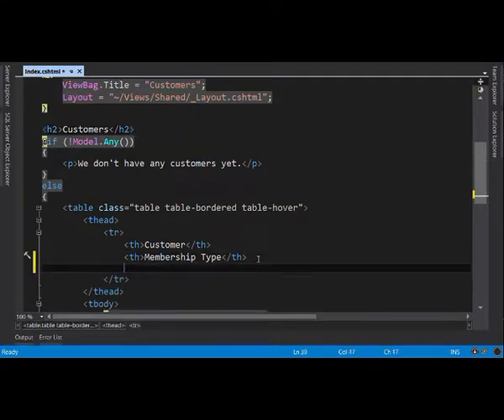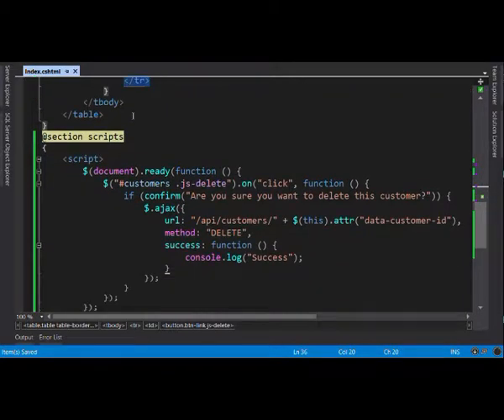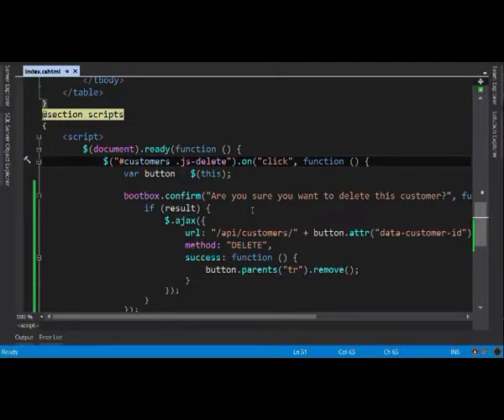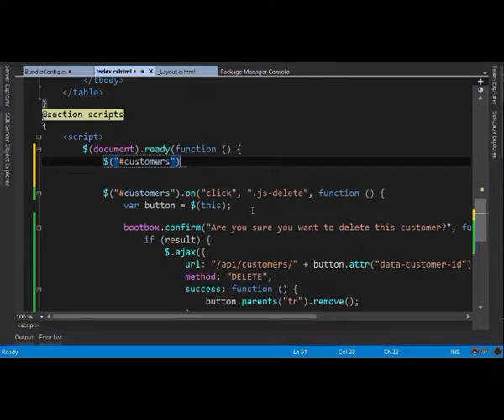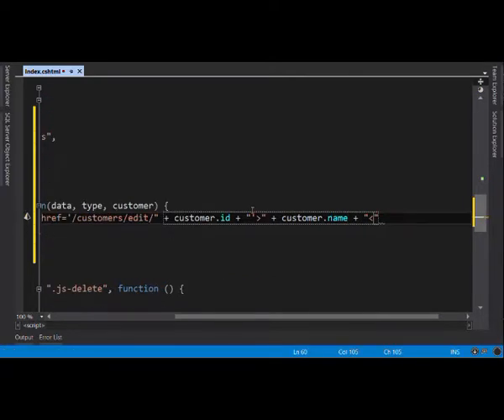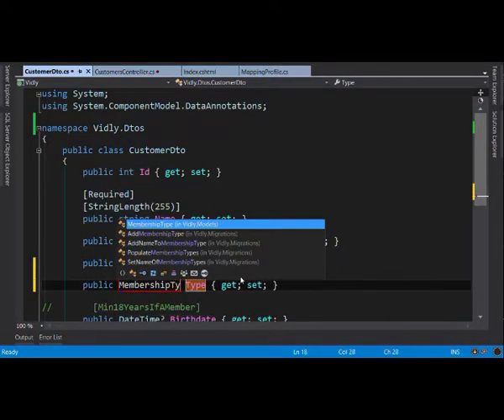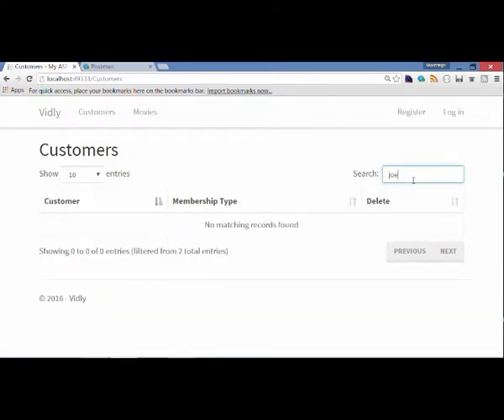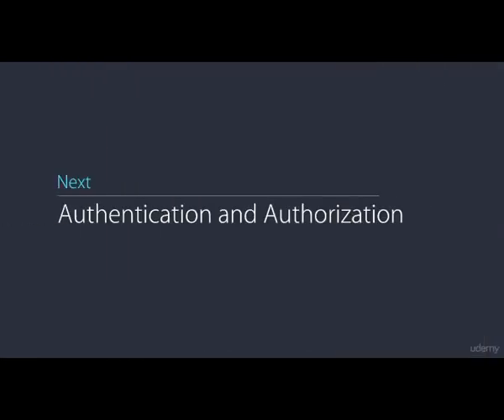Step-by-step ASP.NET MVC Tutorial for Beginners Part- 6 | Signature SJ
Want to learn ASP.NET MVC 5 from scratch in a fun, step-by-step and pragmatic way? Watch this tutorial MVC Part-5 and get started.

Table of Content:

00:06 Introduction
00:39 Calling API Using jQuery
07:27 Bootbox Plugin
11:04 jQuery Optimization
12:34 DataTables
18:07 DataTables with AJAX Source
24:53 Hierarchical Data
28:30 DataTable : Removing Records
30:40 Discussion Points
32:48 Single Page Applications
35:20 Exercise
35:43 Summary